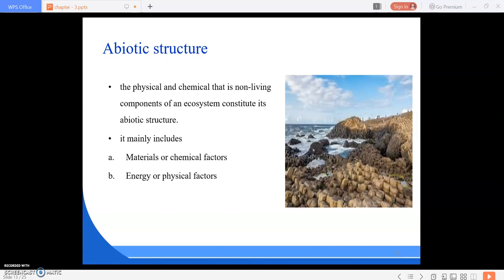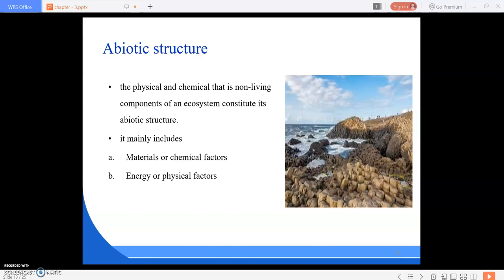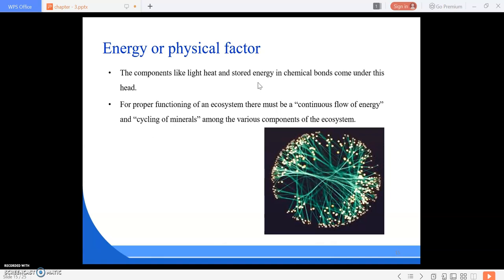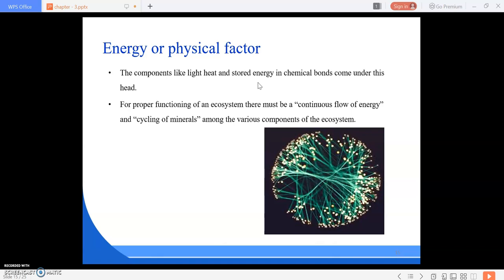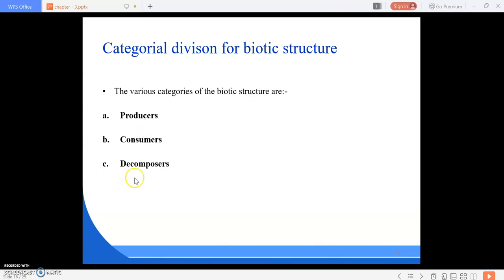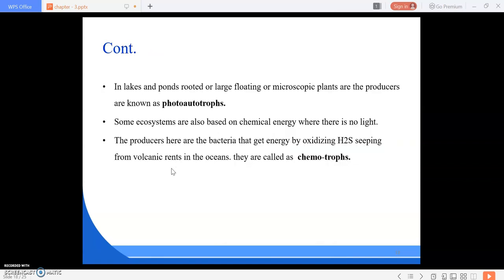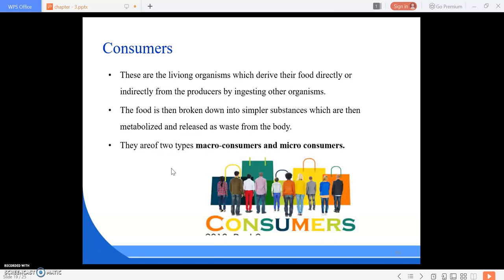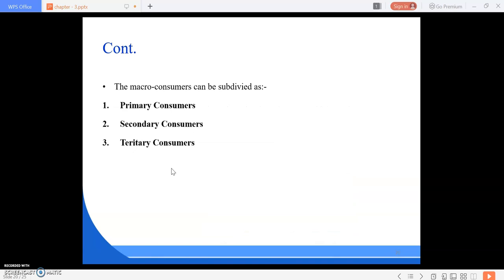Environmental Studies Chapter 3 Ecosystem, Part 3